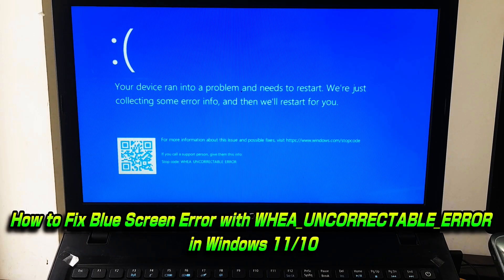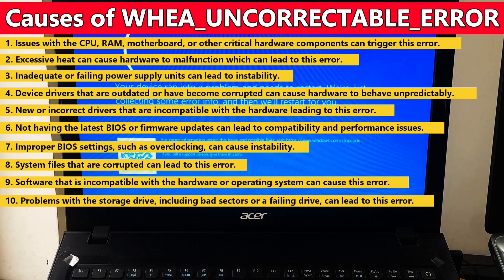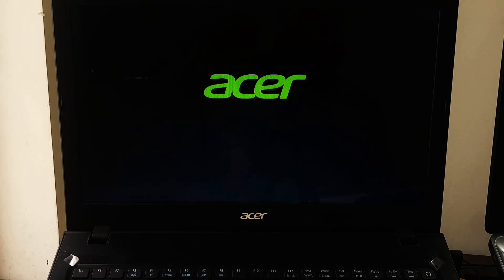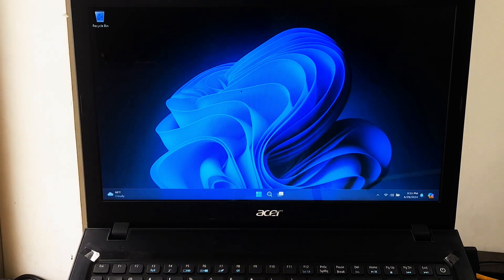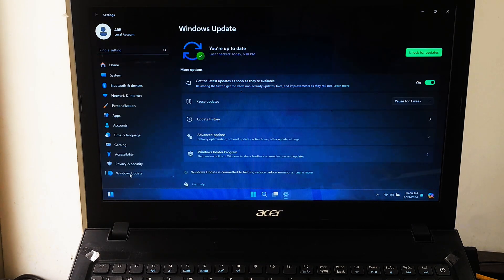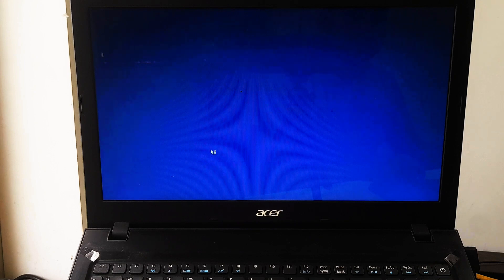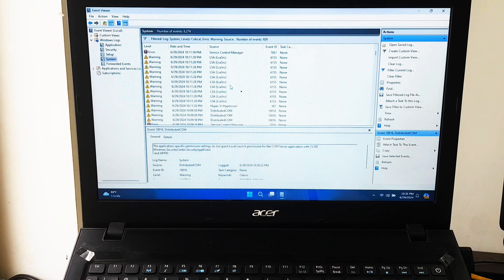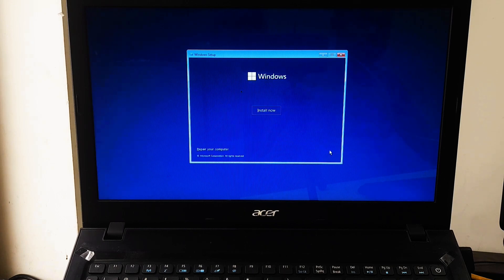How to Fix Blue Screen Error with WHEA UNCORRECTABLE ERROR in Windows 11/10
In this video I will showing you how to fix blue screen error with WHEA UNCORRECTABLE ERROR in Windows 11, 10. If you're facing “WHEA_UNCORRECTABLE_ERROR” blue screen of death (BSOD) error, then don't worry, here I showed five proper solutions to fix blue screen error with whea uncorrectable error in windows 11 and windows 10